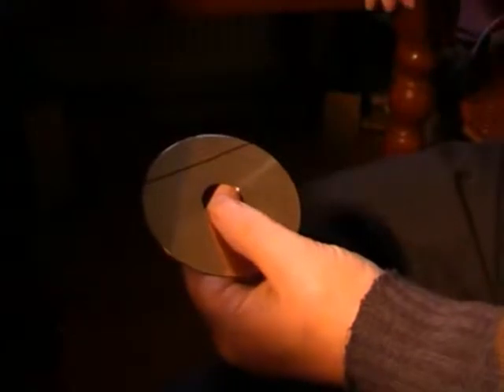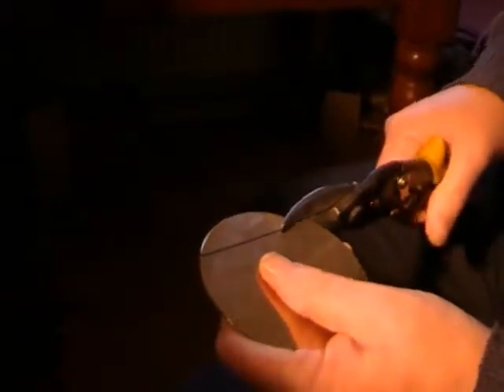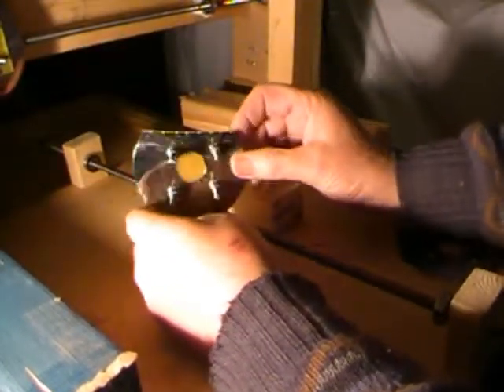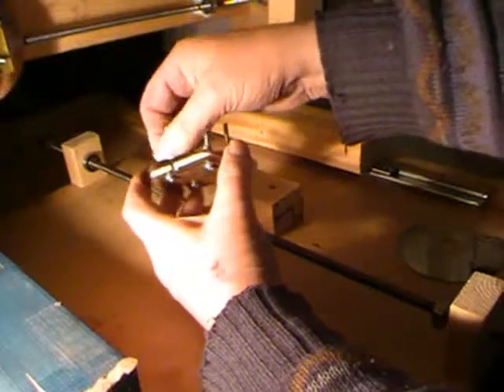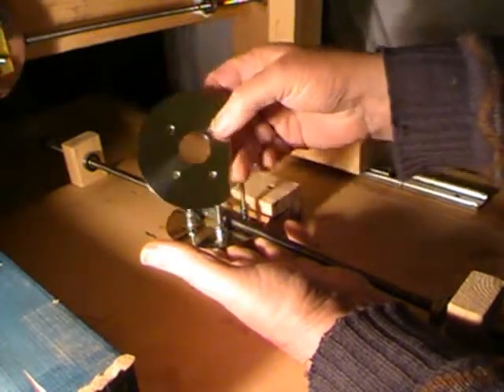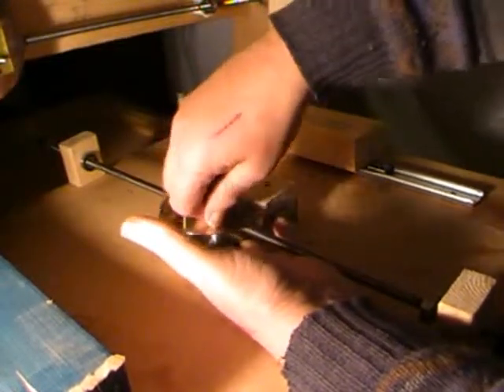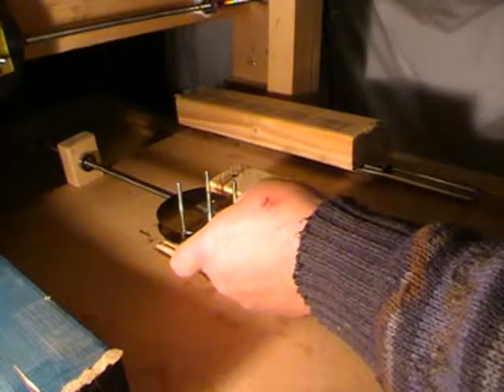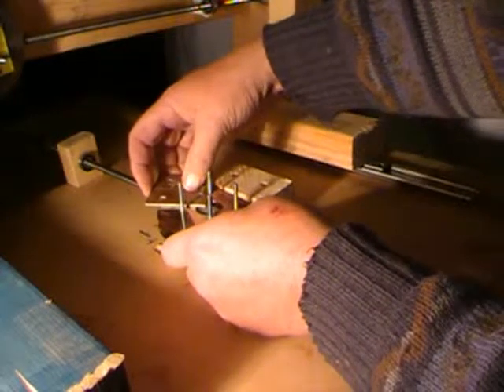MNEV Printer CNC Arduino Part 111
Y TABLE COUPLING.

With the help of Rinoa Super Genius. I am trying
an experiment with my videos. I hope you like. I
will let you know how it goes.

Here I show part 111 of  this CNC project.
How are you all getting on? Still with me?

From the comments I am getting I see you are enjoying this series of videos.

This is a 500mm x 500mm bed CNC from printer parts.
The controller can be what you wish to use.
I hope you enjoy the series of videos.

I have great fun making these videos.

They explains the criteria for MY NICE EV project.

with me.

And there are many more. Find them over on my channel, just click on my name above